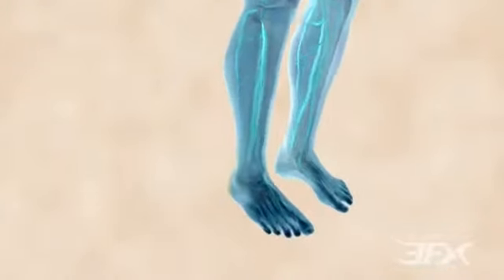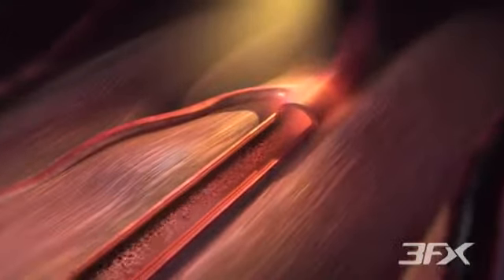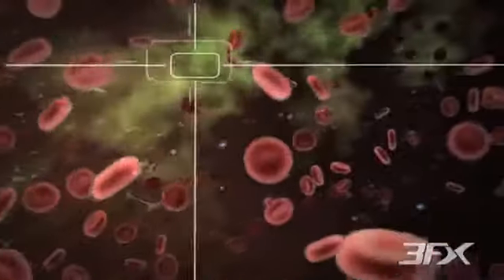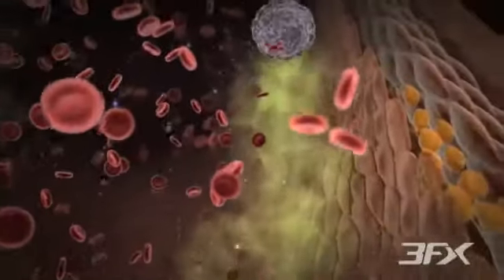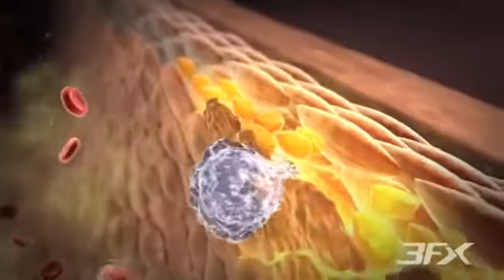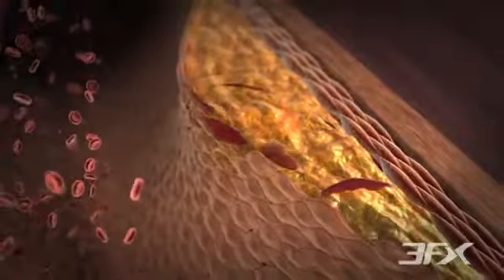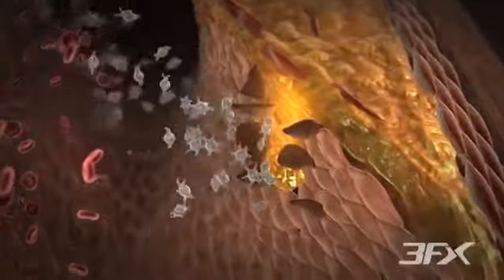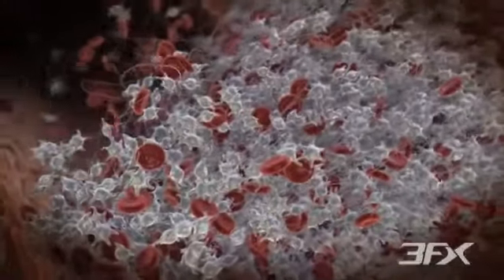Diabetic Peripheral Arterial Disease (P.A.D.).flv